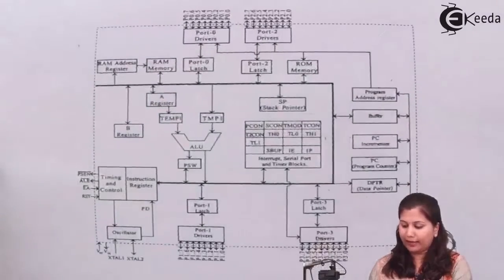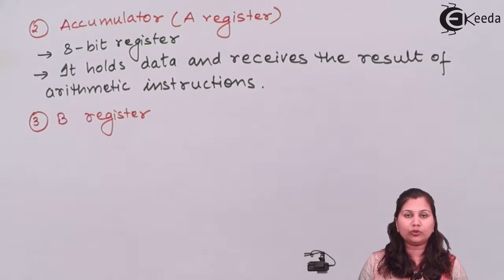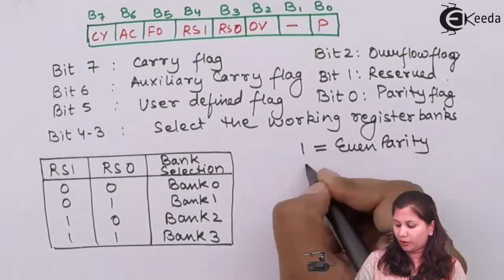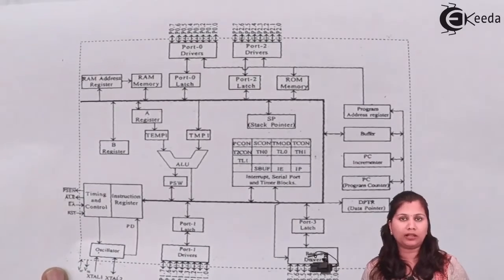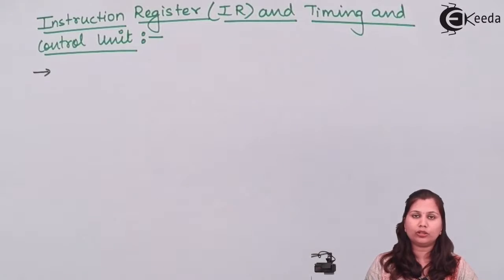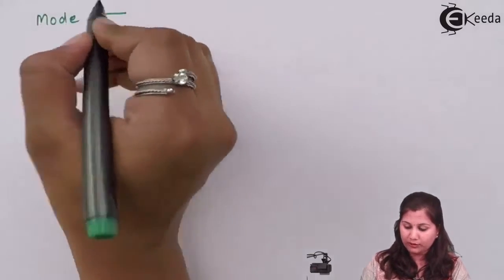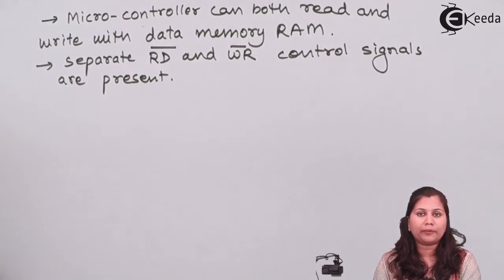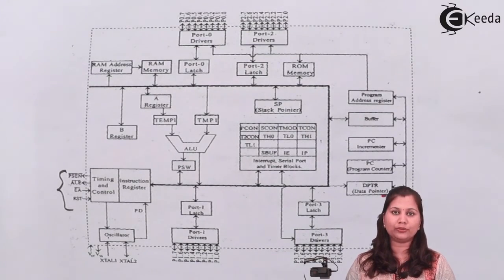Architecture Block Diagram of 8051 Microcontroller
Video Name - Architecture Block Diagram of 8051 Microcontroller

Chapter - 8051 Microcontroller

Happy Learning!